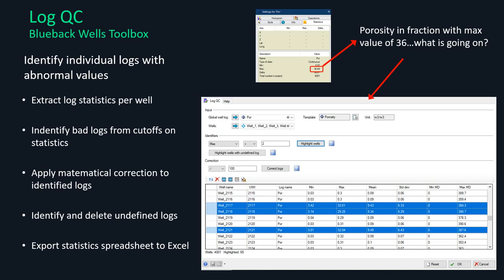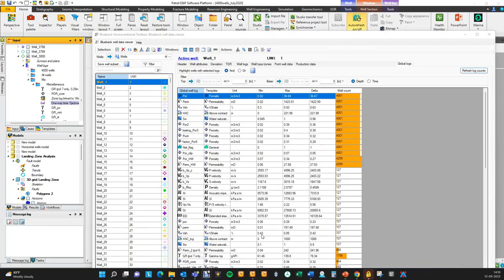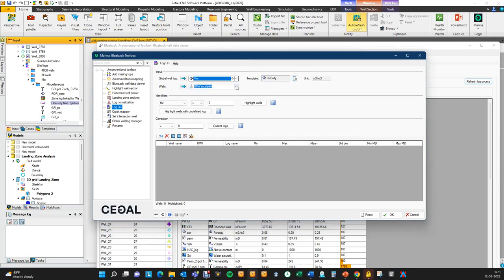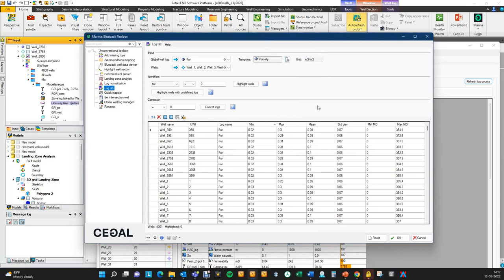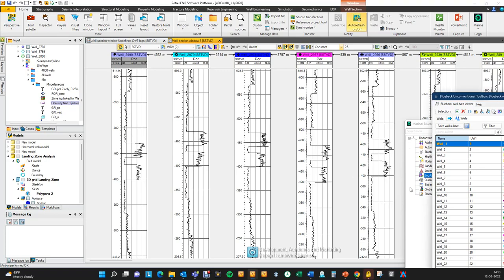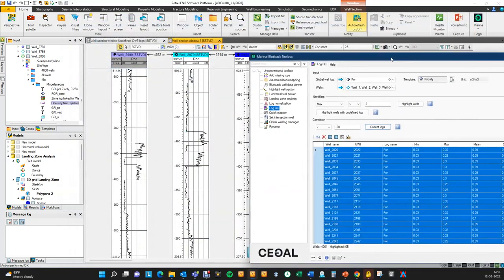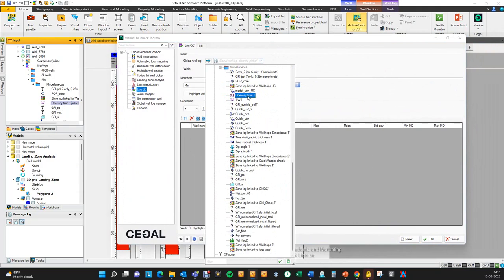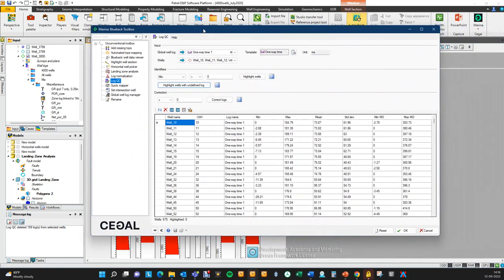Blueback Wells Toolbox - Log QC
Log QC tool functionalities of the Blueback Wells Toolbox presented by Rene Dam Pedersen, Principal Technical Sales.